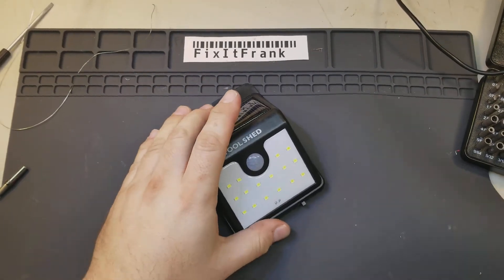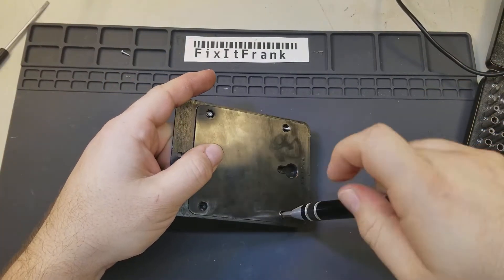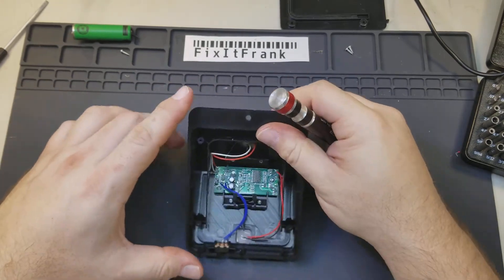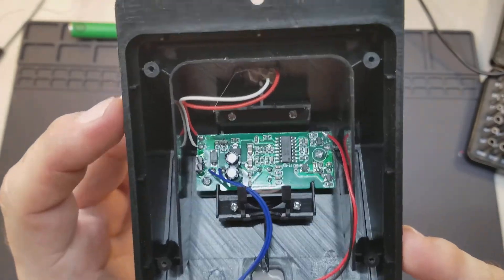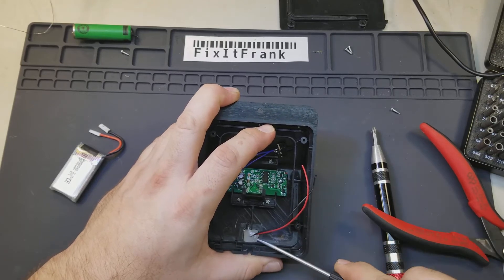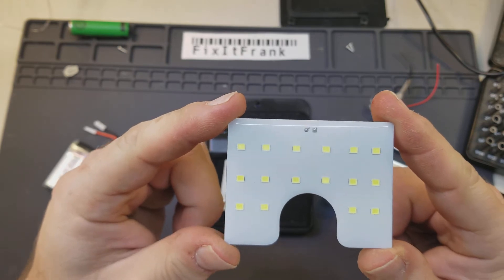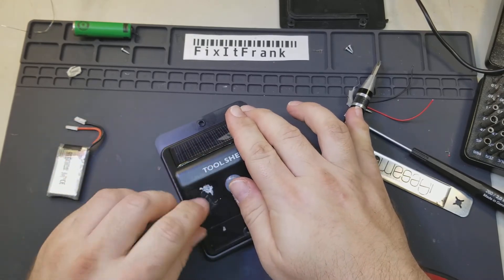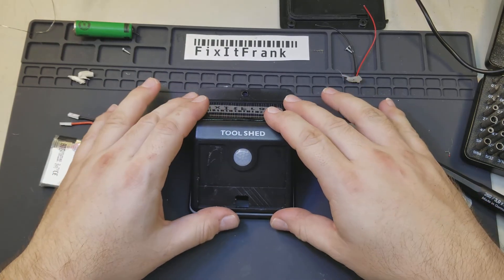ToolShed LED motion Light Teardown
Another cheap LED fixture I picked up at Rural King.  Its a common form factor sold by many companies. I modified this one to make it more useful to me and want your input on where to go with it next.